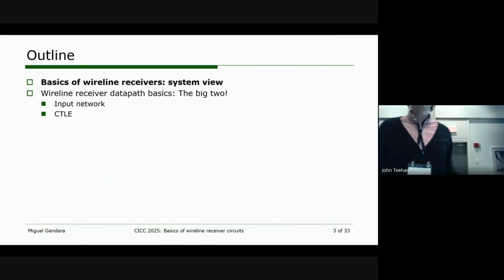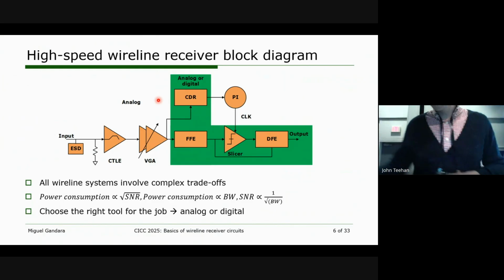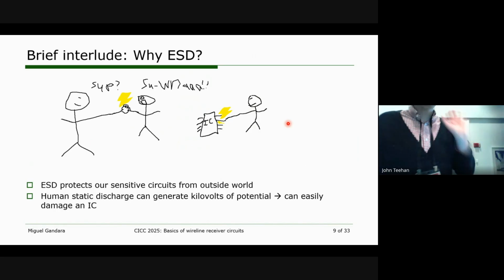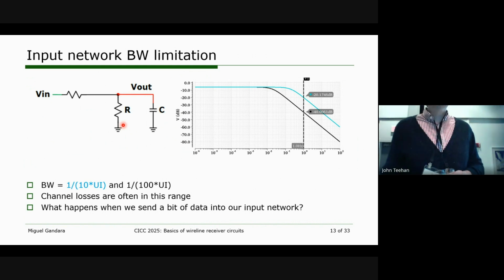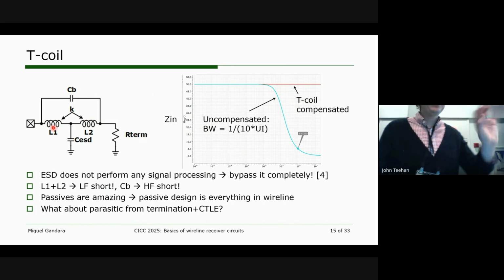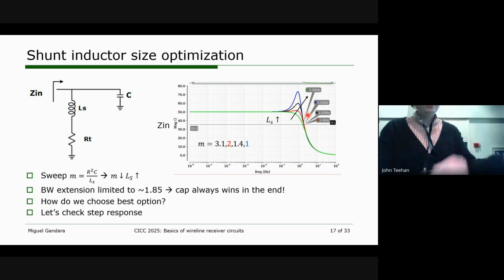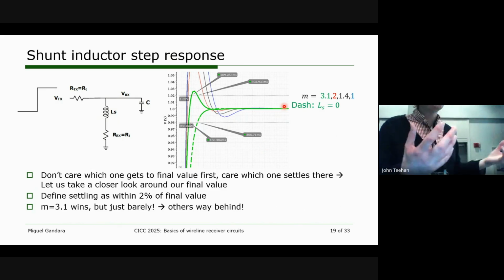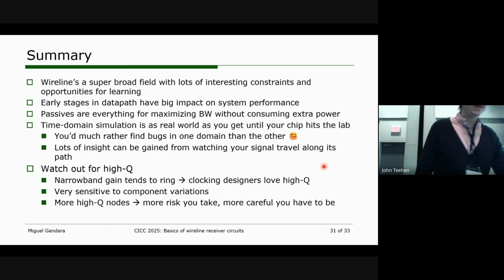4 Miguel Gandara Wireline Receiver Circuits